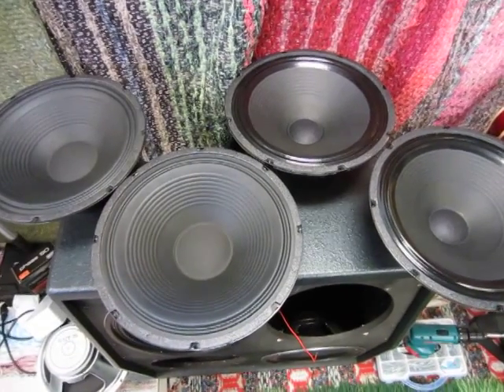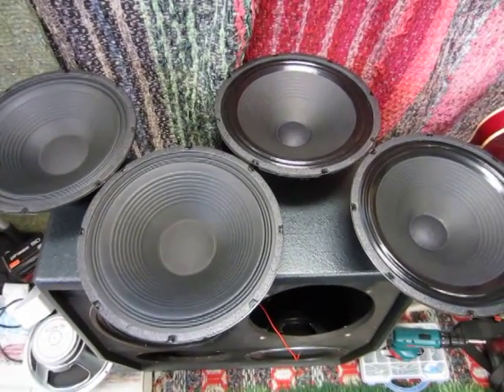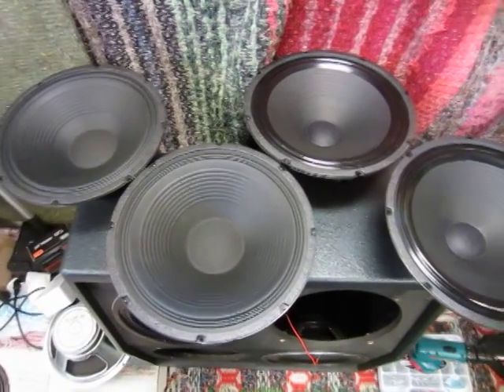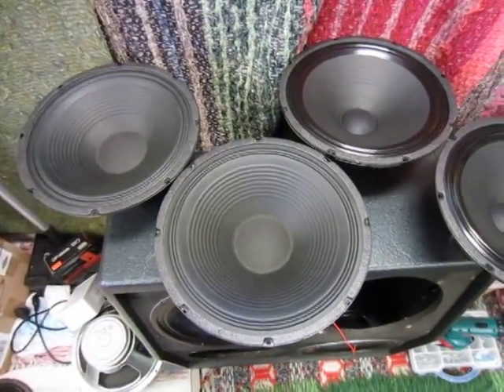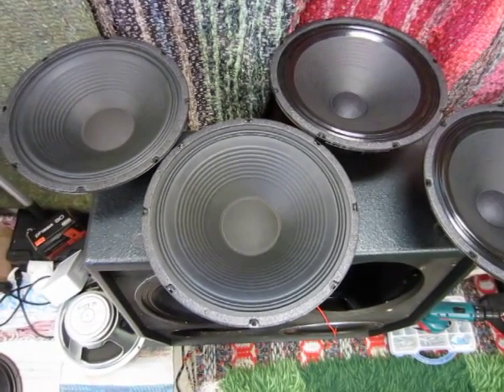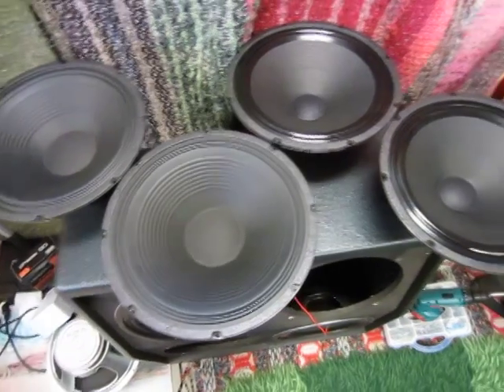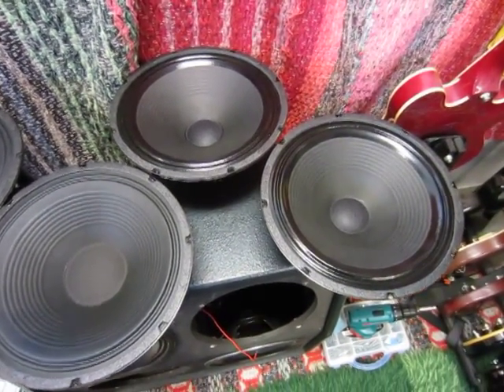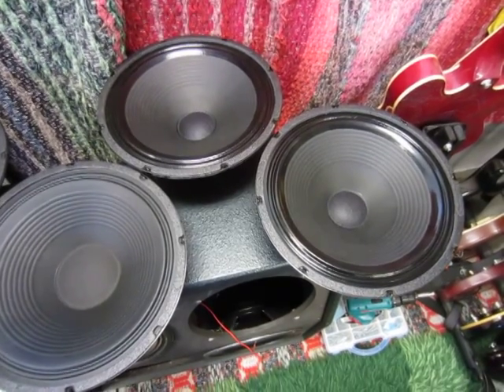Guitar speakers, burn-in vs no burn-in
Two pairs of new Eminence Legend guitar speakers, one in each pair was burned-in for 12 hours.
I used a 24V 50Hz signal from a transformer. The 50W GB12 used approx. 600 mA @ 16 Ohm,
that makes about 14W, nearly 1/3 of speaker power rating. The 120W V12 used approx. 1000 mA (1A),
that makes 24W, roughly 1/5 of speaker power rating.

Some people think that if one knows the nominal speaker impedance, lets say 16 Ohm,
and the voltage, lets say 24 Volt, then one can calculate the consumed power using
P = (Voltage x Voltage) / Impedance. That is not correct.
Here's why: The speaker impedance varies quite a lot depending on frequency.
And at the speaker resonance frequency the impedance can be roughly 5 - 10 times higher than
nominal impedance. So if one think that (24 x 24) / 16 is 36W at 50Hz, then think again if the speaker
impedance actually is 160 Ohm at 50Hz...
So, to make a much more accurate calculation: measure both AC voltage AND current
and use P = Voltage x Current. Then you can also calculate the speaker impedance at the
frequency used, by using Z = U/I. For my GB12 the impedance at 50Hz is 40 Ohm,
for the V12 it is 24 Ohm.